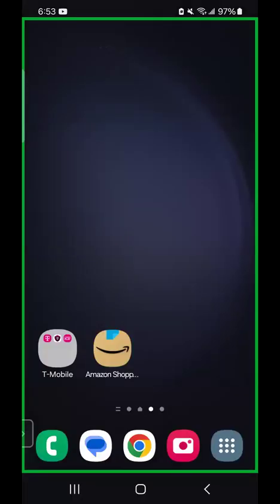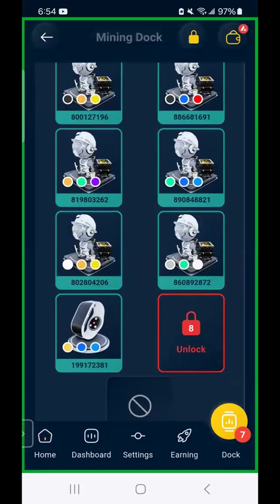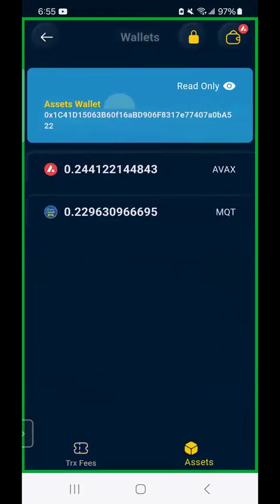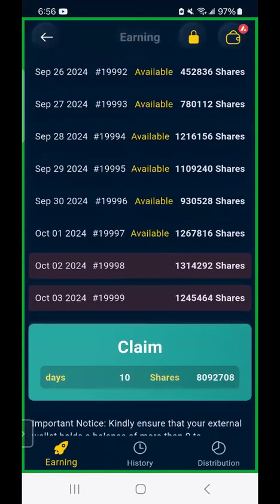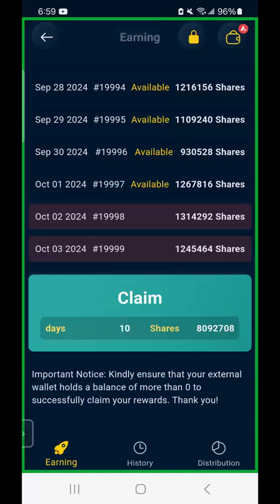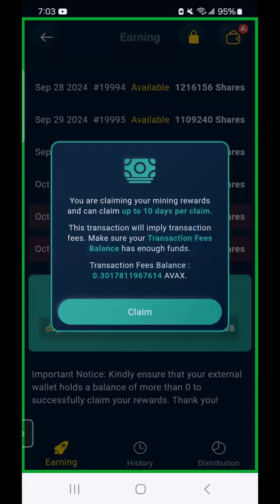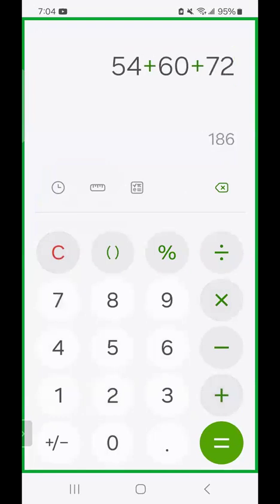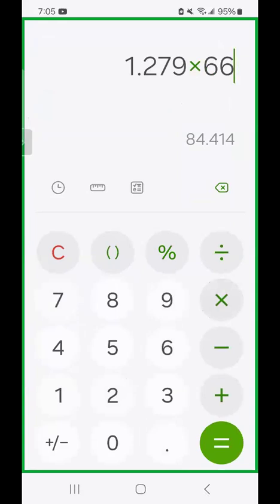Almost $200 earned from Walking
My first 30 days of withdrawals with the Movequest project..  Getting Paid to walk is not just good for your health but also good for your Wealth!!   Join Us!